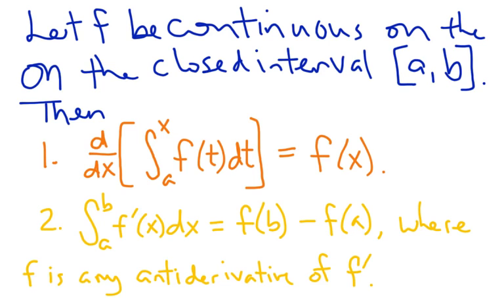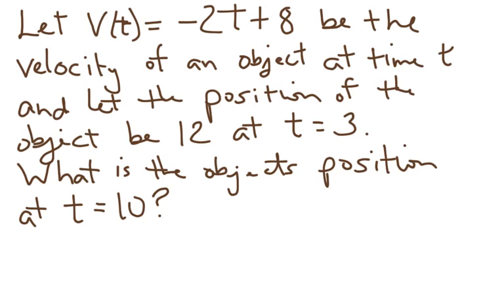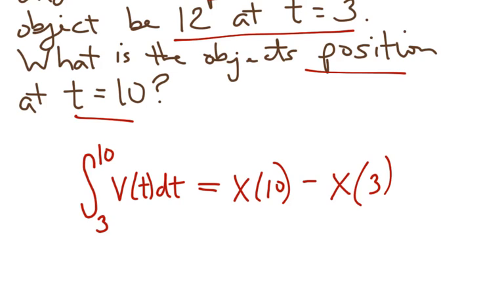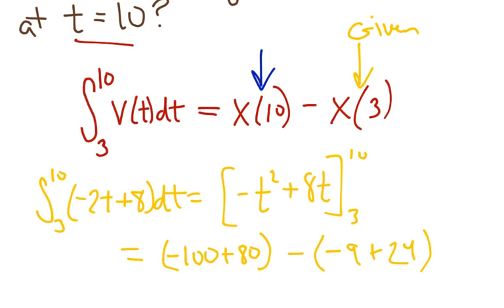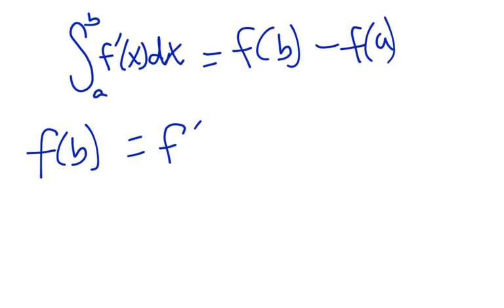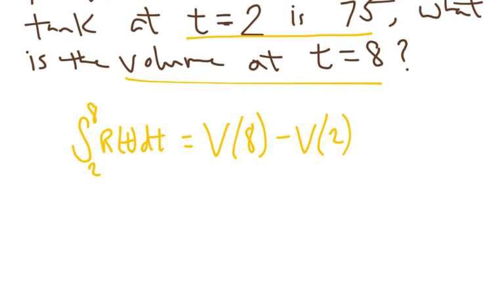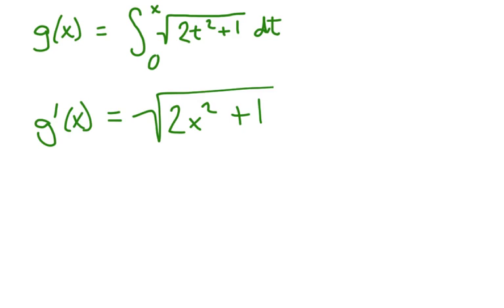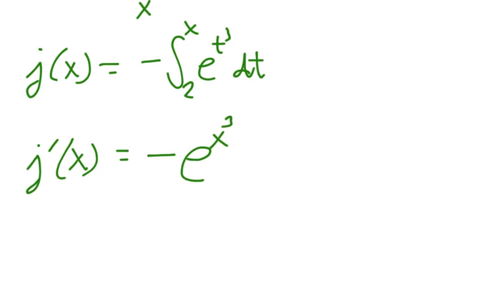The Fundamental Theorem of Calculus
Brief review and summary